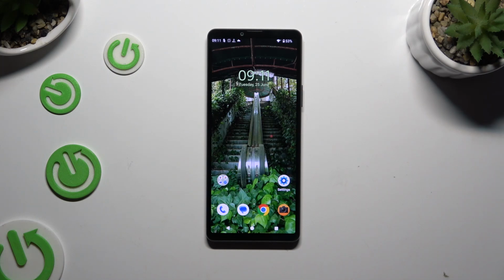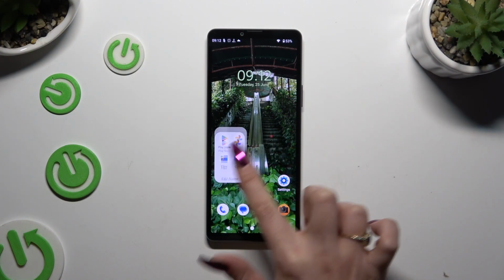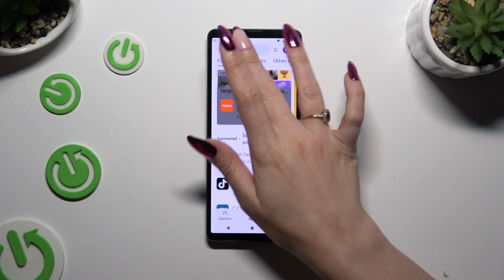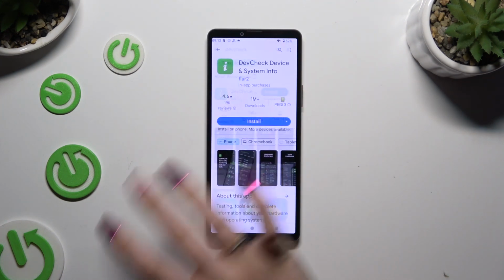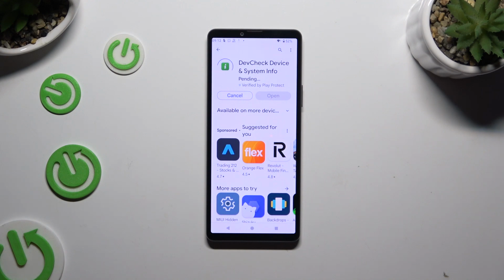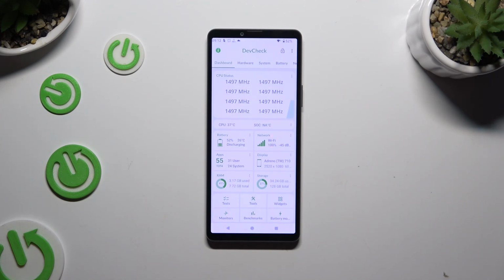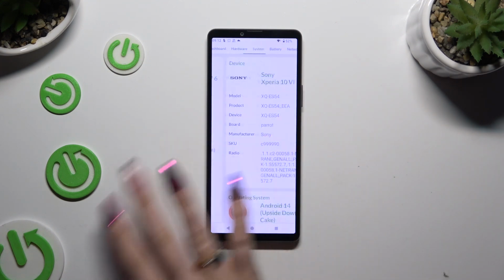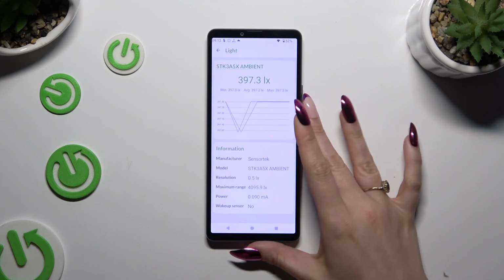How to Check Phone Specification on SONY Xperia 10 VI? - DevCheck Hardware & System Info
Find out more about SONY Xperia 10 VI
Learn how to effortlessly view the in-depth specifications of your SONY Xperia 10 VI with the help of the DevCheck Hardware & System Info app. This guide will walk you through the process of accessing detailed information regarding your device's hardware, system, battery, and beyond. Ideal for tech lovers and those interested in exploring the inner workings of their smartphone.

What is the DevCheck Hardware & System Info app, and where can I download it?
How do I use DevCheck to view the hardware specifications of my SONY Xperia 10 VI?
Can DevCheck provide detailed information about the battery health of my SONY Xperia 10 VI?
What kind of system information can I access using DevCheck on my SONY Xperia 10 VI?
Is it possible to share the specifications report generated by DevCheck from my SONY Xperia 10 VI?